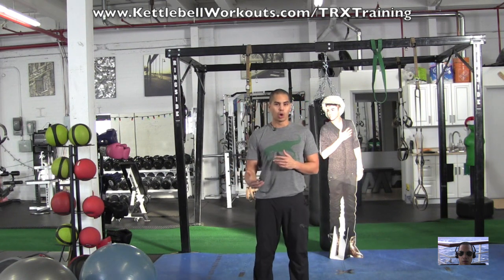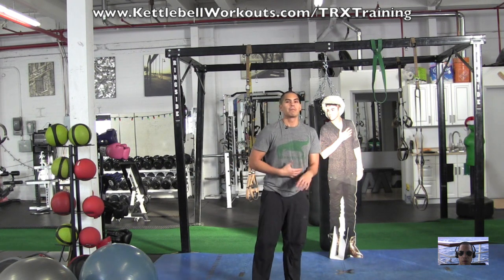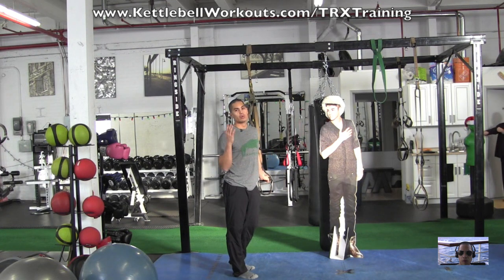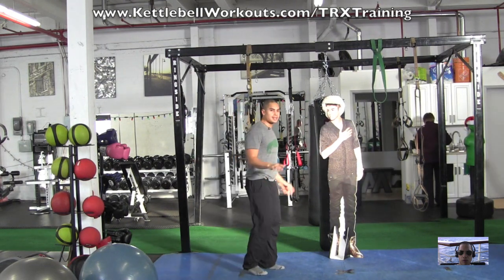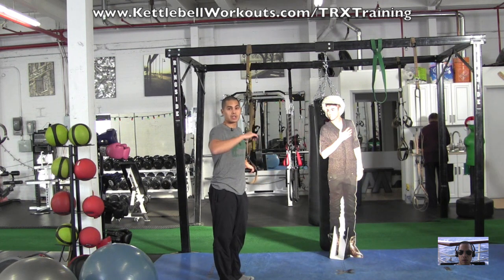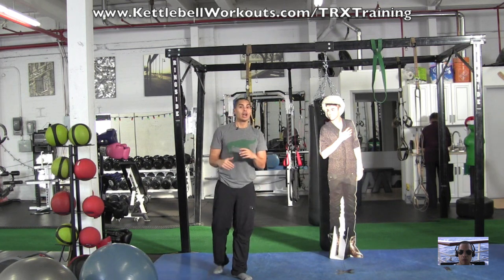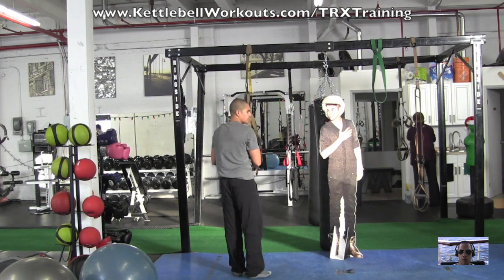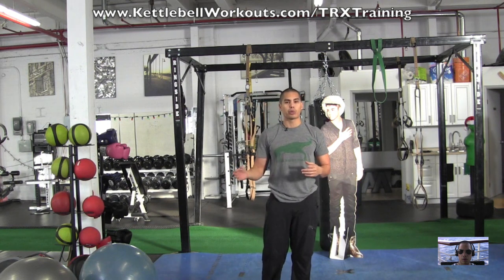TRX Shoulder Tri-Set to Improve Your Pressing and Posture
Chris Lopez, SFGII, takes you a shoulder and upper back tri-set to improve your kettlebell pressing and posture.

Perform the following Tri-Set 3 times, resting 60s between each Tri-set...

1a) TRX Row x 10
1b) TRX Face Pull x 10
1c) TRX Reverse Delt Raise x 10

Do this circuit AFTER a regular pressing day.

Because it is a bodyweight circuit, you can do this triset 4-6 times per week to help improve your posture and your pressing strength.